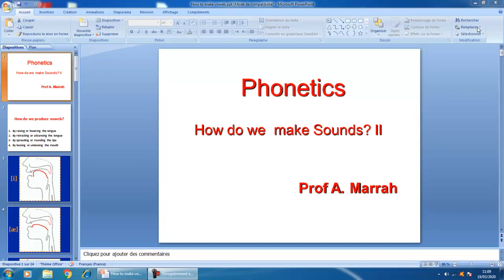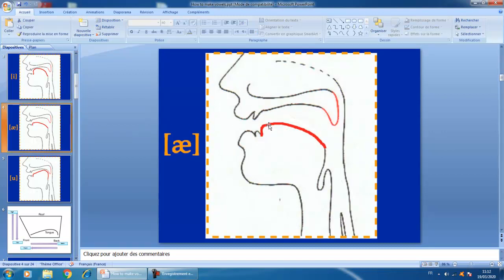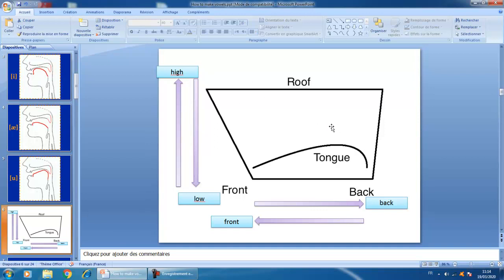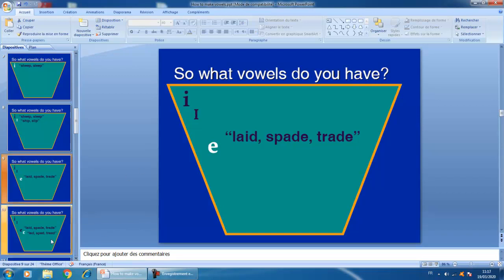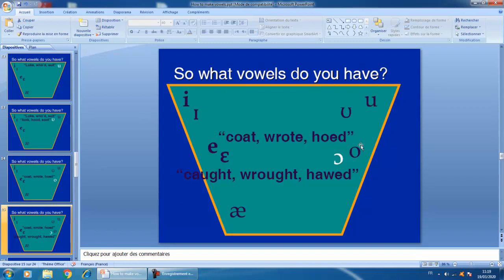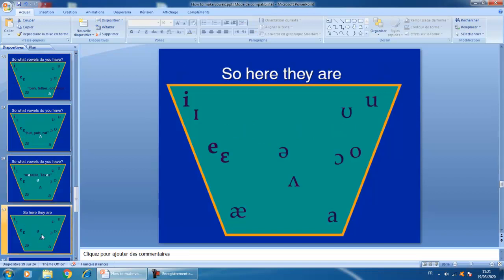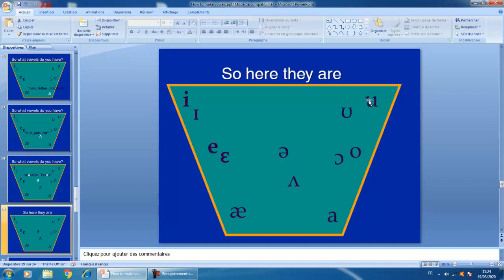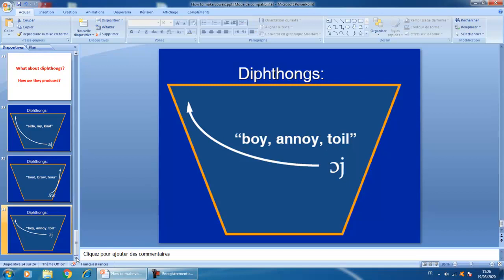Phonetics vowels - S4